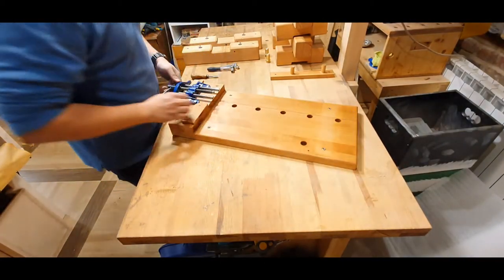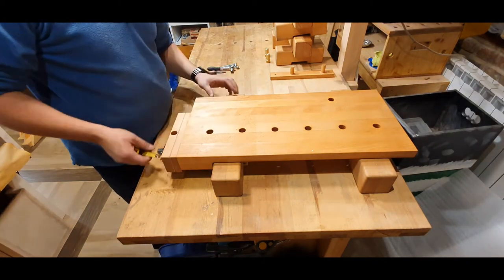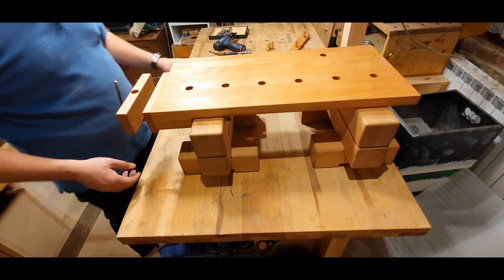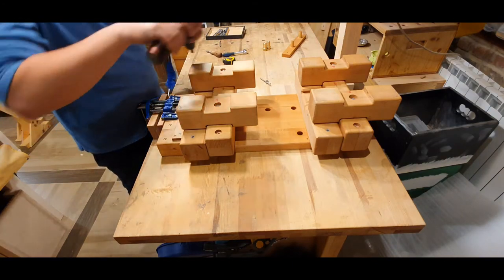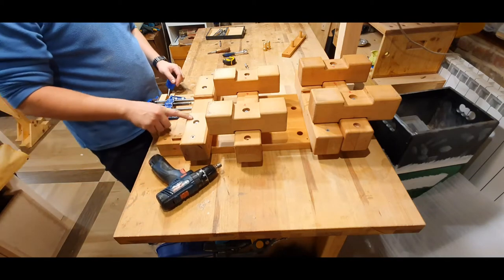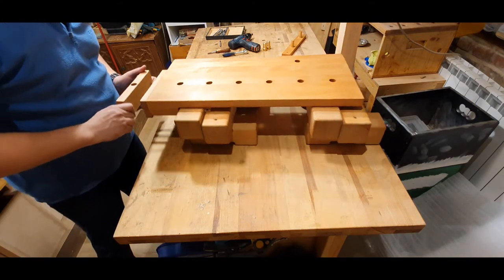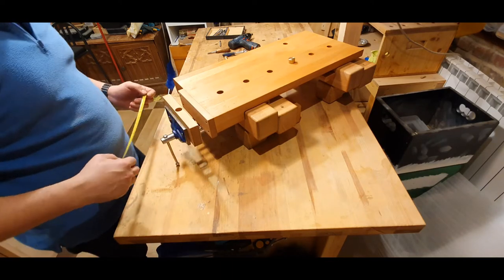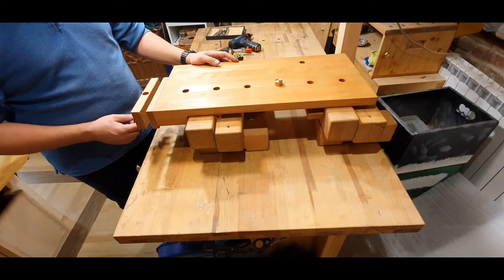The "ultimate" mini-workbench. Everything you need to know.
I published a video a while ago about a mini workbench that I made for my friend. It was just a demo, but without any details. I was asked to do a build video, but it was rather complicated because, well, I already made it...
So I created this video with a pretty detailed explanation how I made the original mini workbench a while ago.
This is the first time I'm narrating the video, so my apologies for the mistakes. Enjoy and let me know your comments.

Thanks!